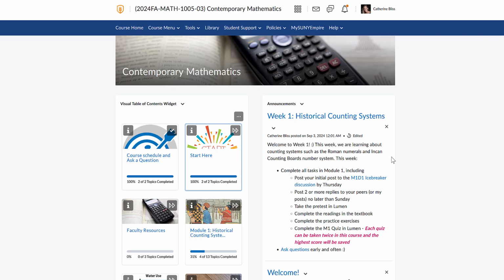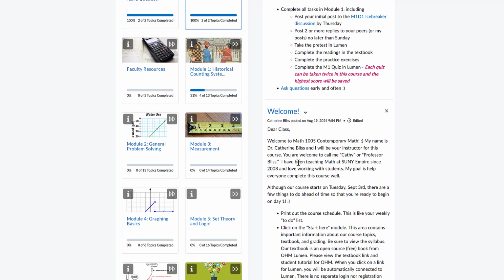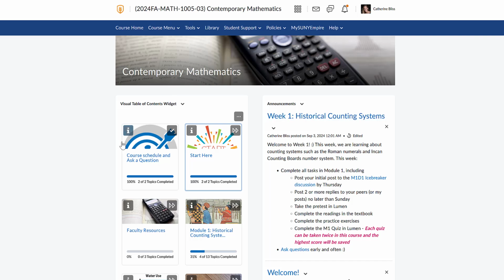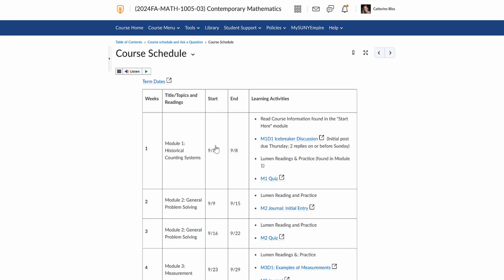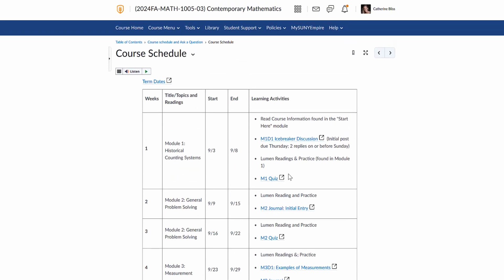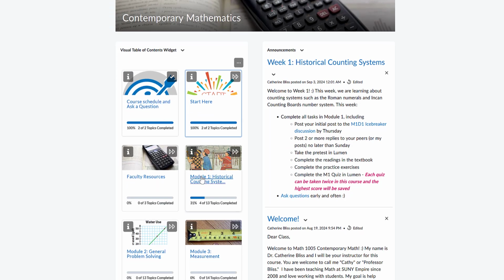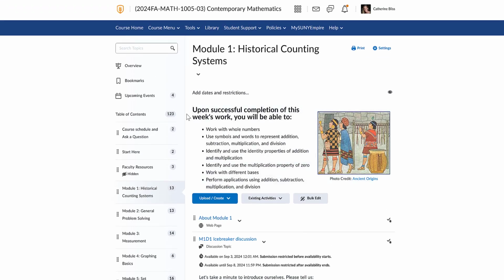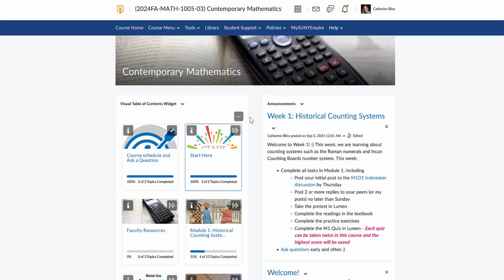Welcome to Contemporary Math